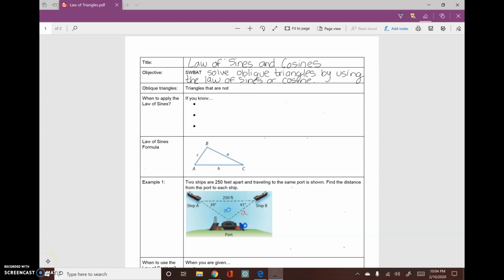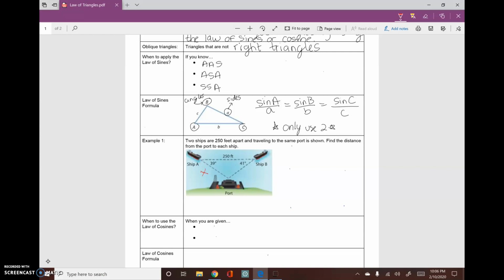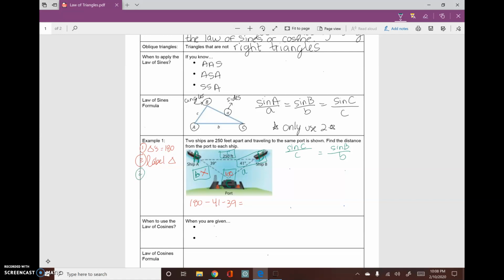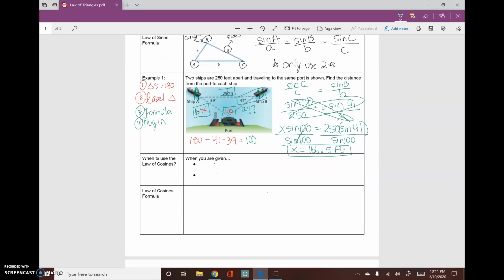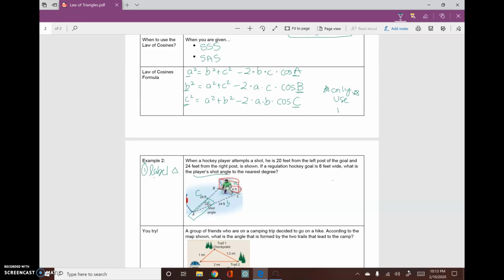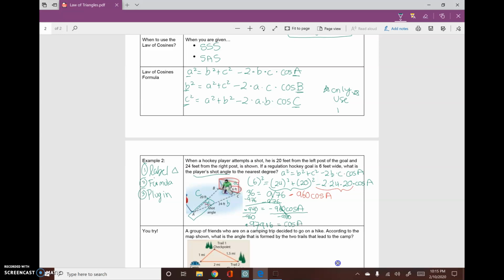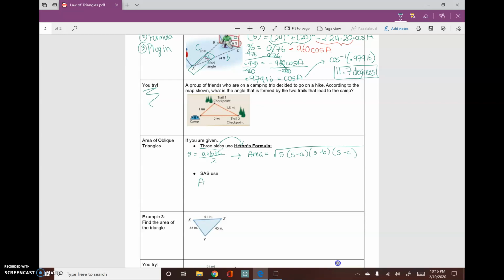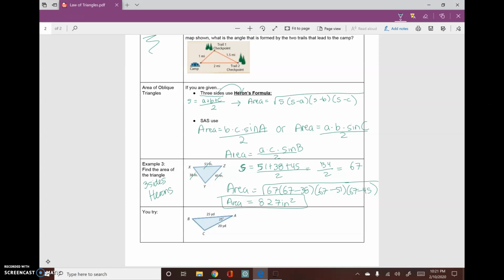Law of triangles